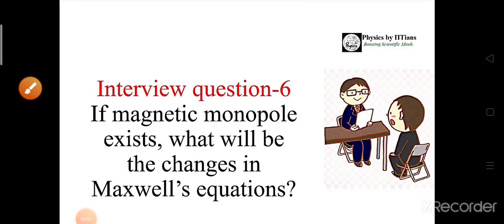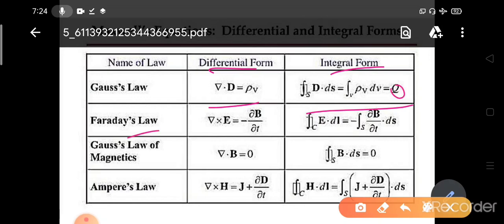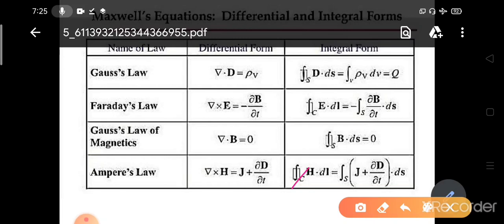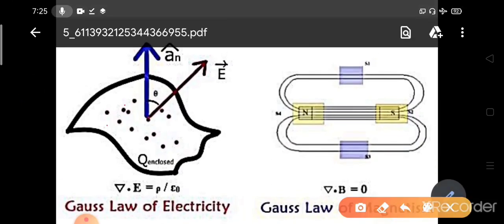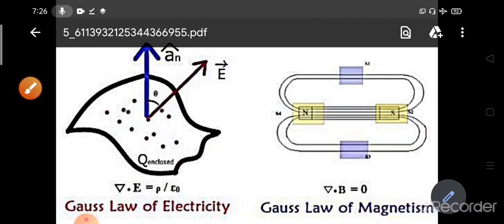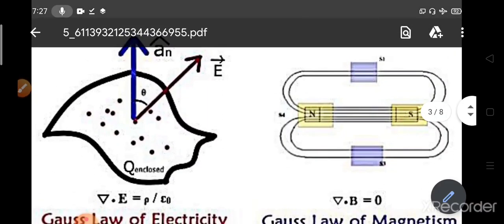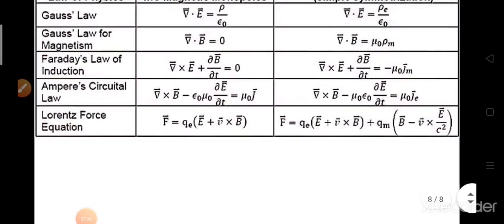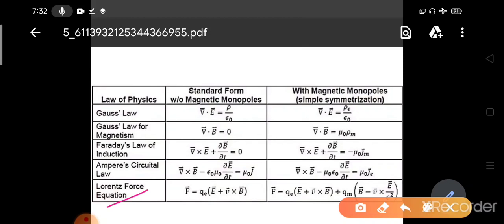Changes in Maxwell's equations if magnetic monopole exists? Asked PhD Physics Interview question-7